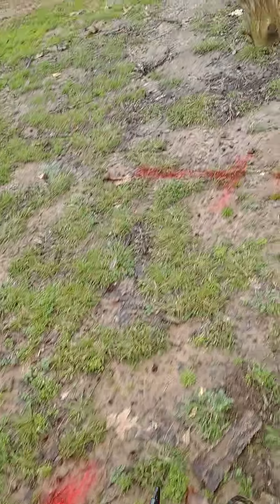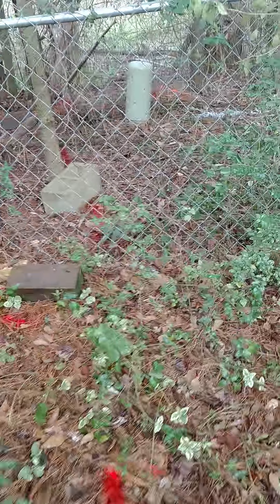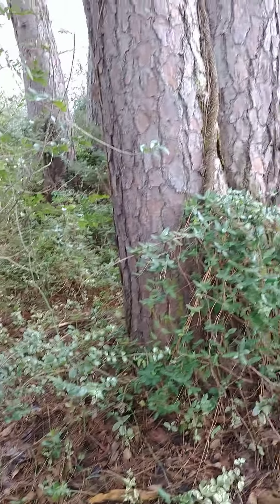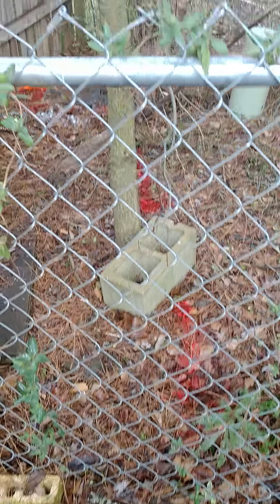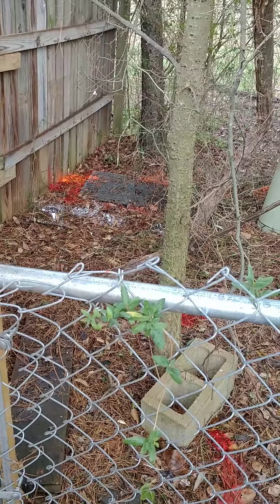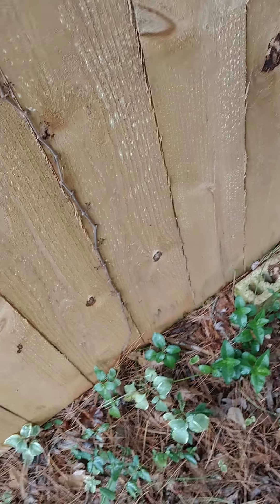Power Locate - Mockingbird transformer #0077 - 02.18.20